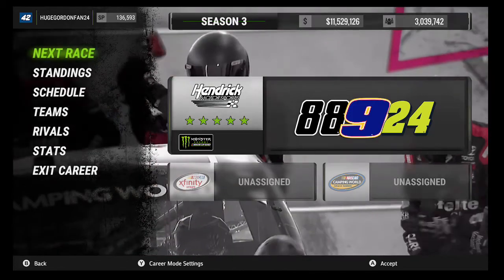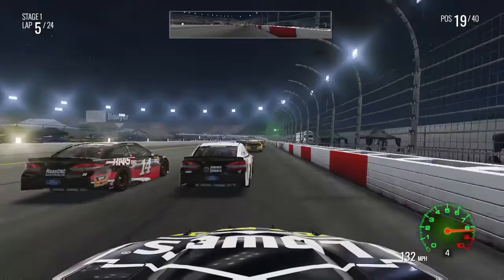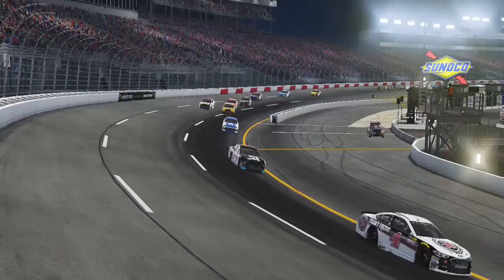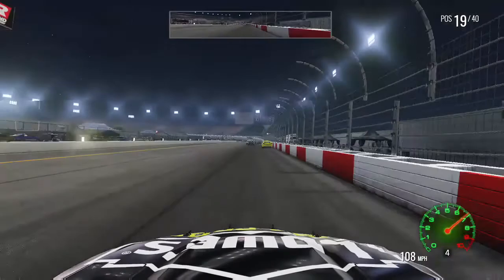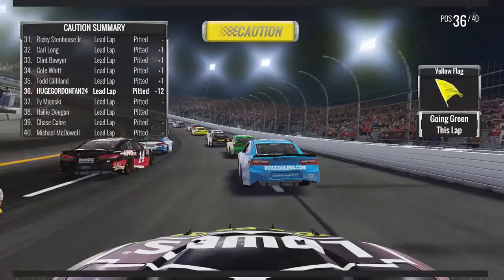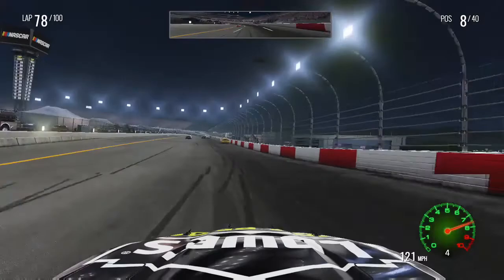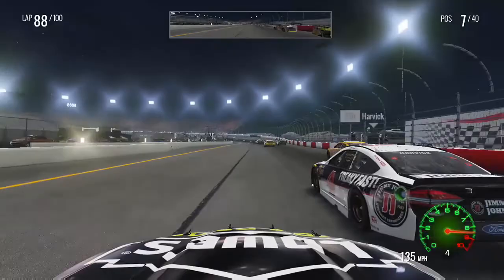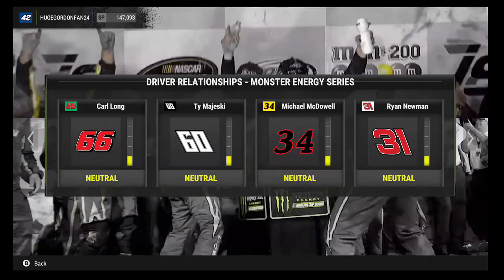NASCAR Heat 2 - Career Mode #32 - MID RACE DISASTER! - 2018 DLC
Mid race torture in Richmond.